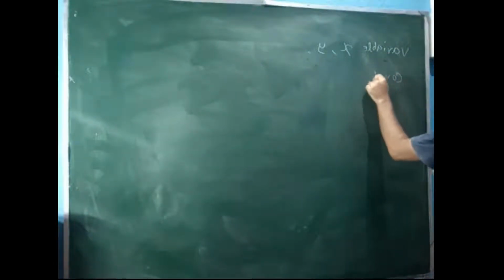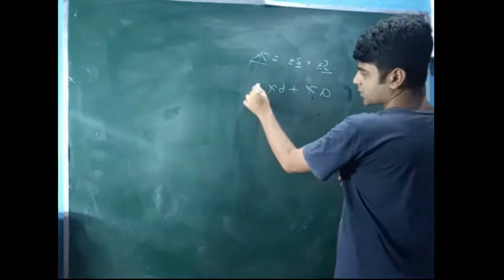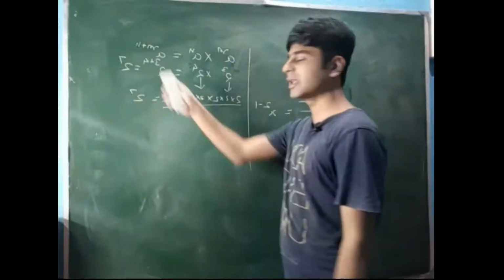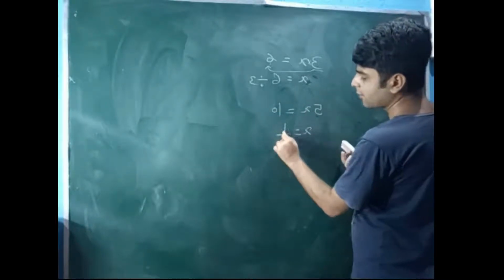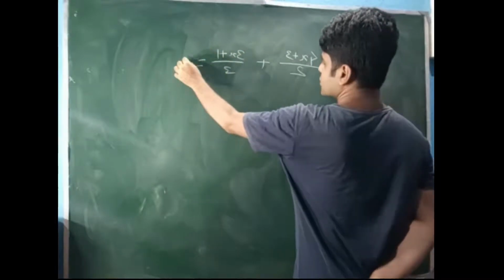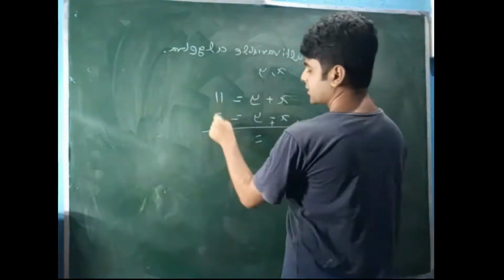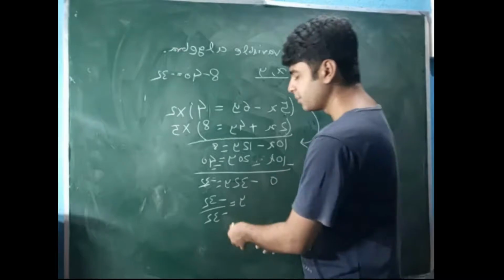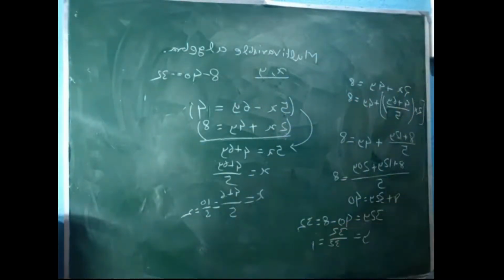School Algebra For Beginner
I like to hear criticism so that i can improve the video.
I expect your comments to improve my videos as i am not so comfortable in front of camera but that doesn't prevent me to share knowledge with you. I will upload more videos daily (2π times a week).